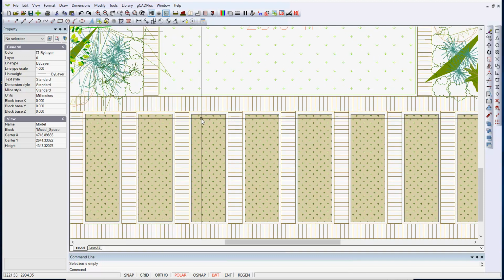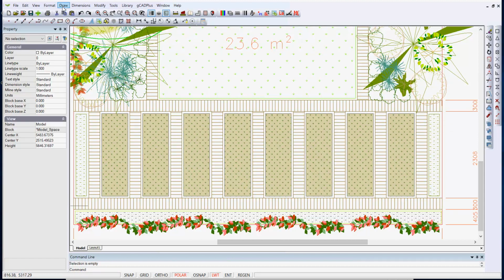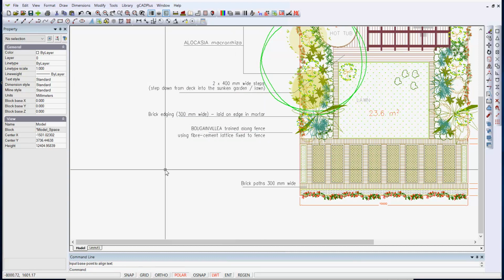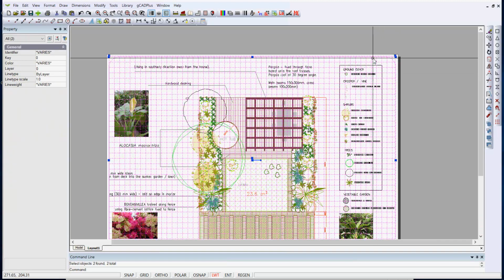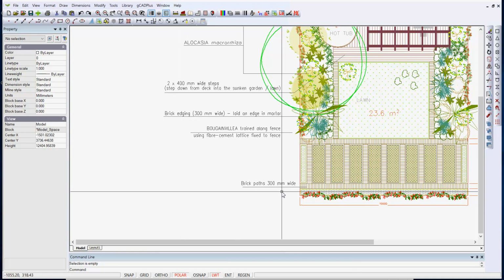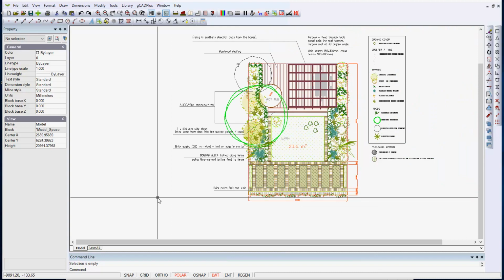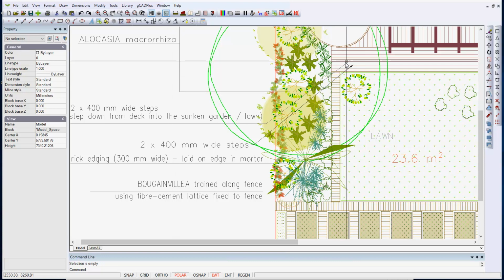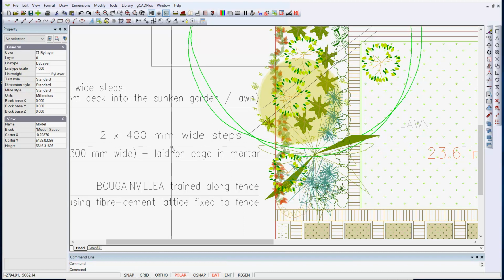Use the align object and align text commands in gCADPlus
This movie begins by covering the use of the align entity and align text tools. It then moves to a discussion of the various ways to control visibility of layers in the layout environment.